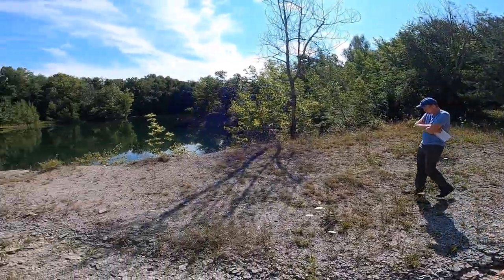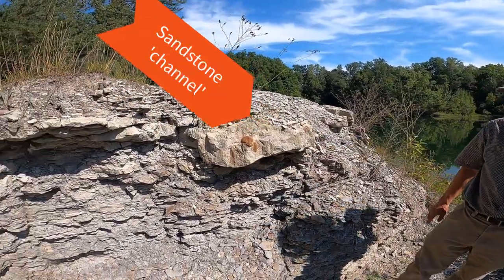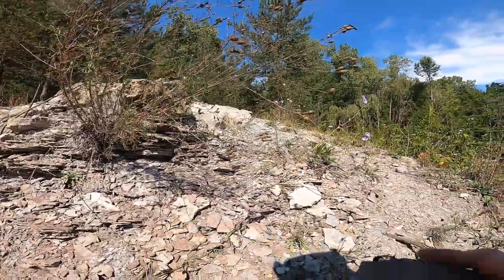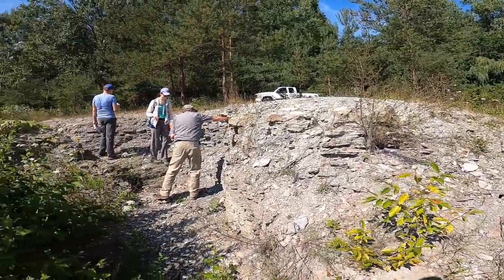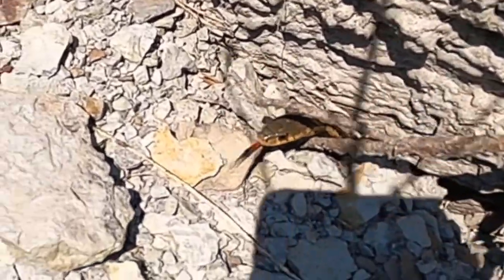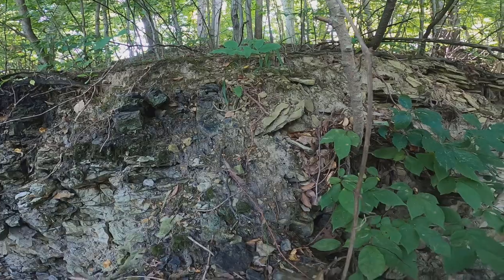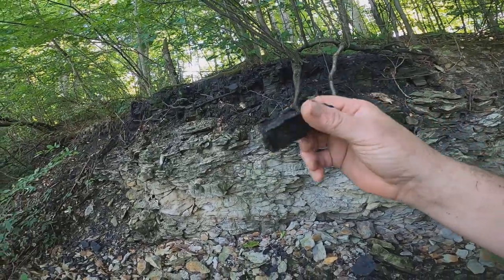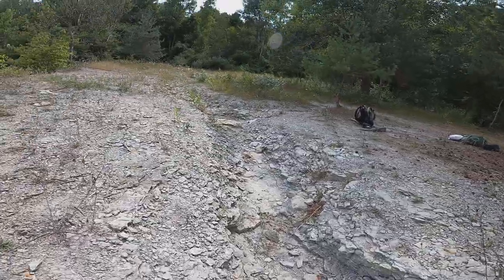Grand Ledge Field Trip: Grand Ledge Clay Products pit